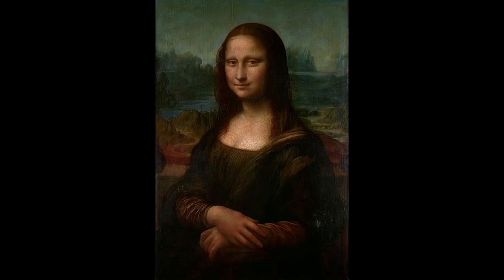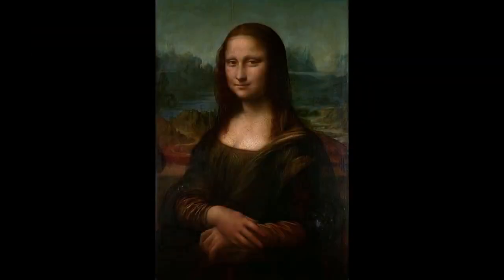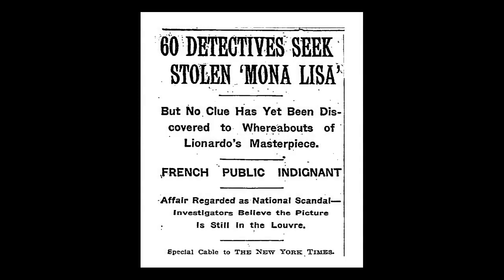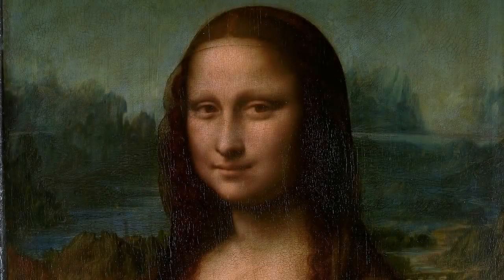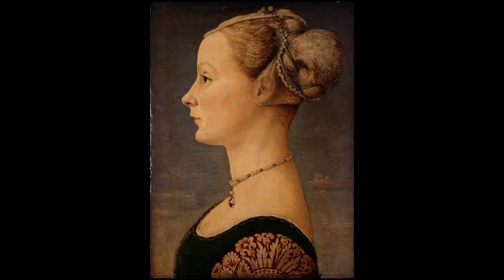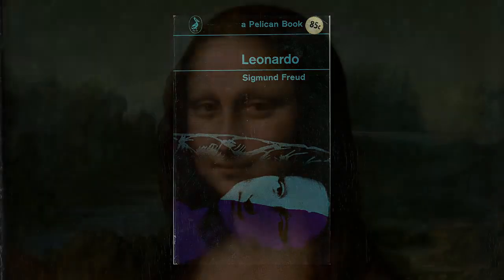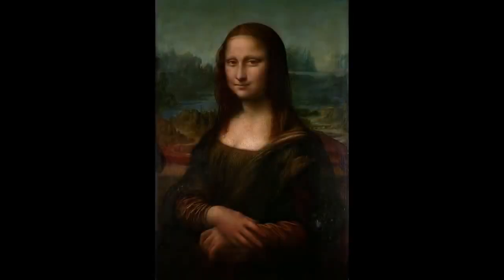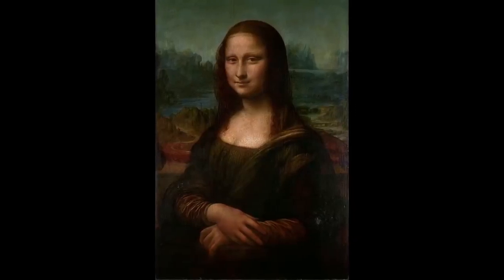Mona Lisa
Mona Lisa is a 16th century oil painting portrait painted by Sfumato technique on a poplar panel by Leonardo da Vinci during the Renaissance in Florence, Italy. The painting is still on display at the Louvre Museum in Paris under the portrait of Portrait of Lisa Gherardini, the wife of Francesco del Giocondo.